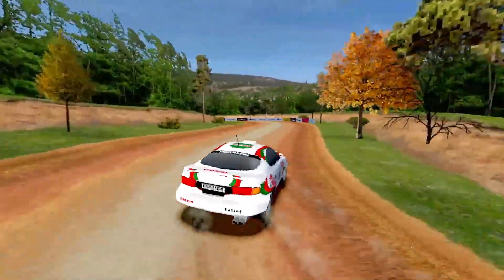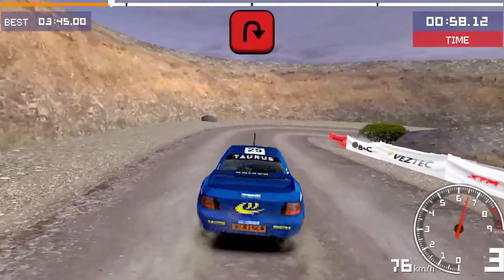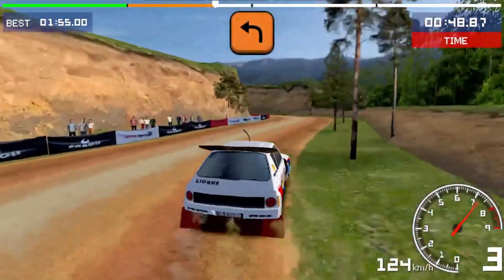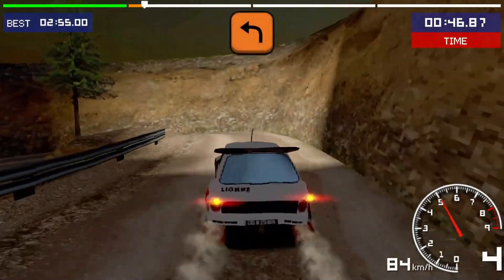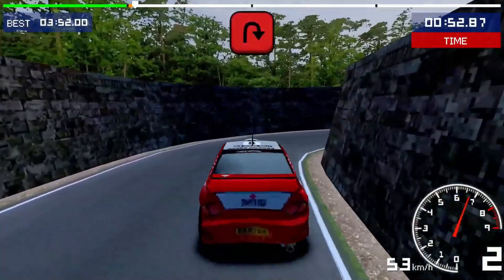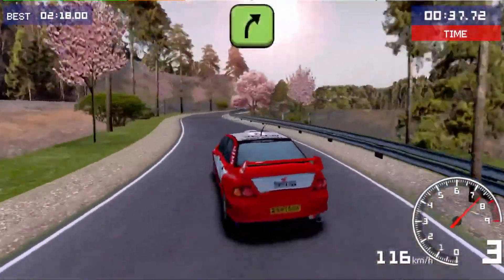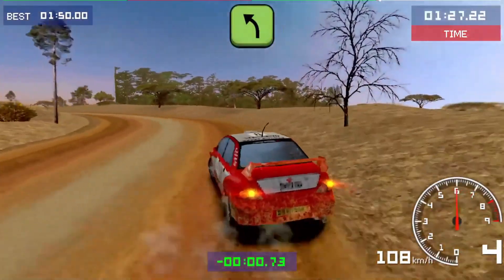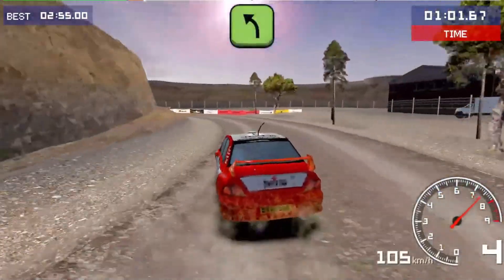Old School Rally Review: The Ultimate Nostalgic Racing Experience!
Welcome back to GameVault HQ! In this video, we dive into Old School Rally, the ultimate nostalgic racing game that's taken the gaming community by storm. Developed by Frozen Lake Games and published by Astrolabe Games, Old School Rally brings back the thrill of '90s rally racing with its retro visuals and fast-paced, arcade-style gameplay.

In our Old School Rally Review, we explore everything from the nostalgic graphics and diverse rally cars to the responsive gameplay mechanics like Ghost mode and Steering Sensitivity adjustments. We also discuss the developers' commitment to community feedback during the Early Access phase and what new content fans can expect in the future.

Whether you’re a fan of classic rally games or looking for a new racing challenge, Old School Rally is a must-play.

Old School Rally, game review, nostalgic racing, Frozen Lake Games, Astrolabe Games, Early Access, retro visuals, arcade-style gameplay, Ghost mode, Steering Sensitivity, rally cars, GameVault HQ.